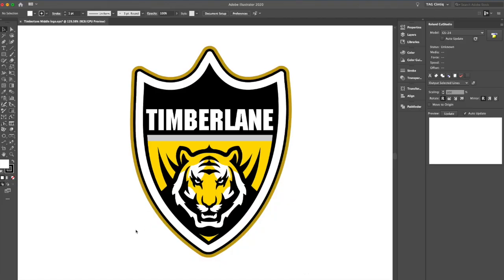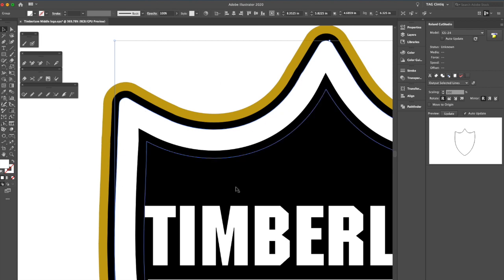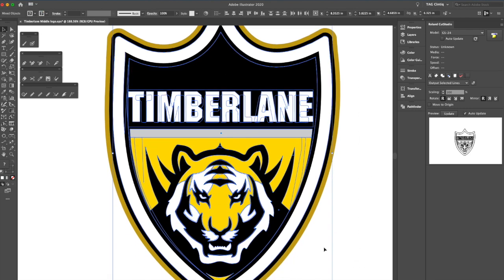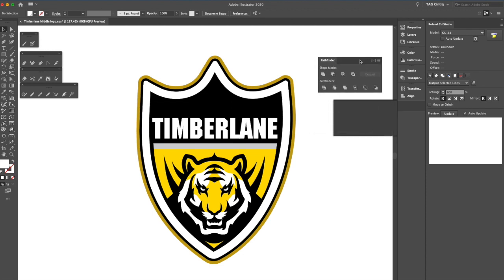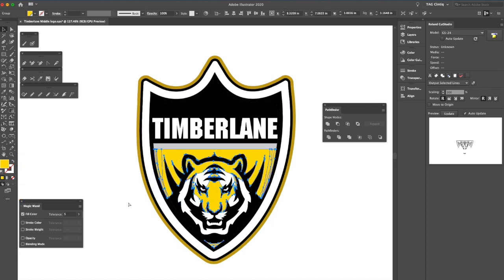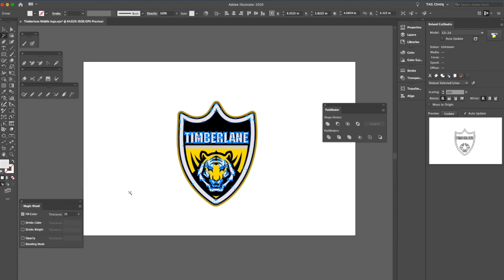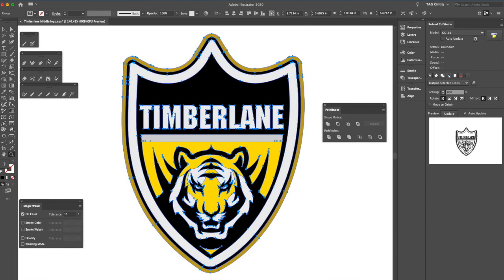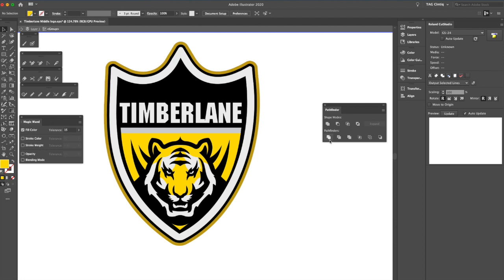Vector Clean Up from Print to Plot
This video shows you how to clean up a Vector logo that was designed for print and make it a clean file for a plotter / cutter.  Using Adobe Illustrator tis is a snap using only a handful of tools and clicks.  this is a great way to clean up your vector trace files or logos you have downloaded. File that are not ready for cut and that need color separations.